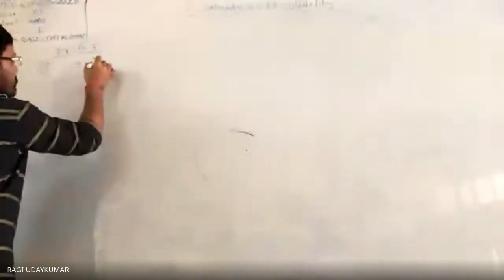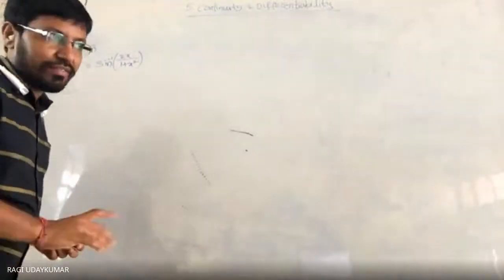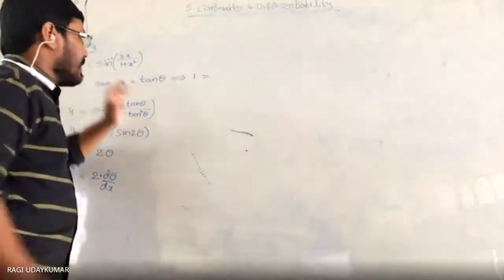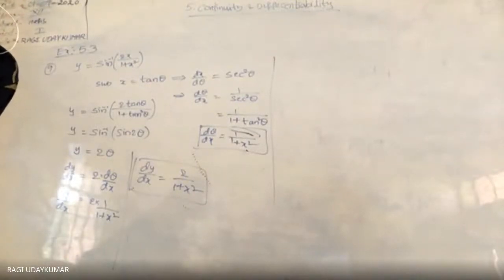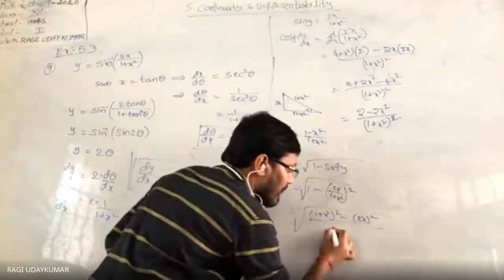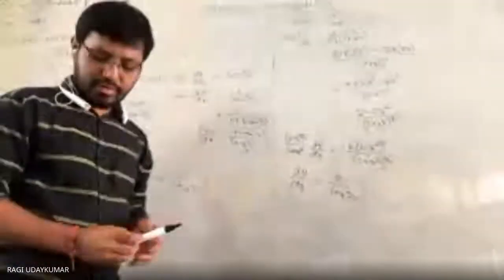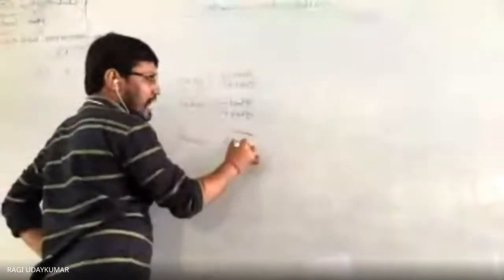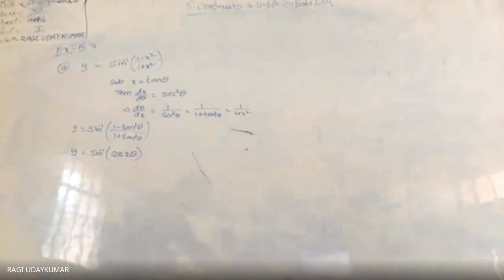Class 12 MATHS# NCERT # ex 5 .3, 8 to 11